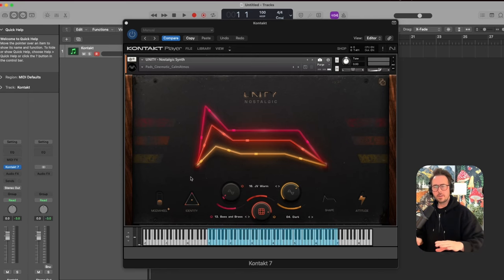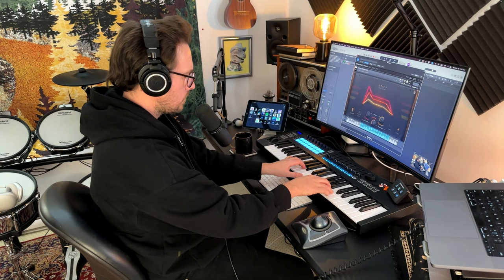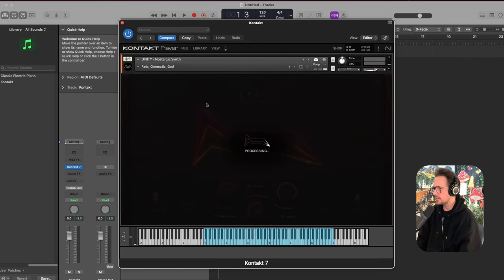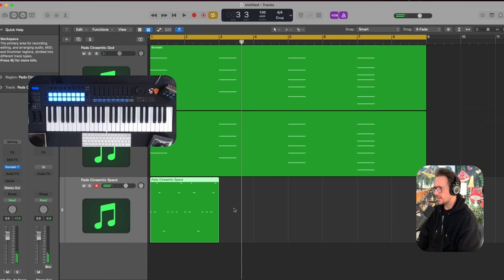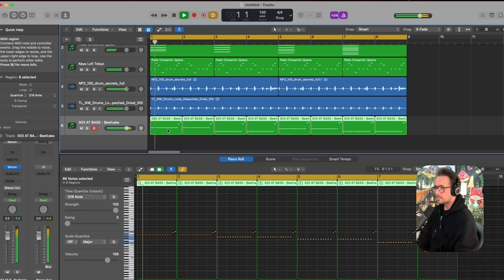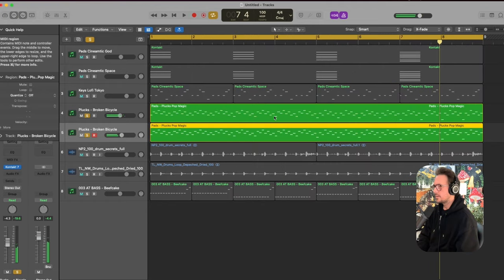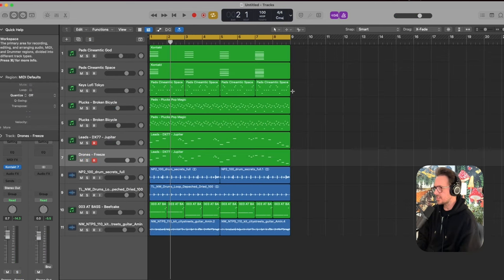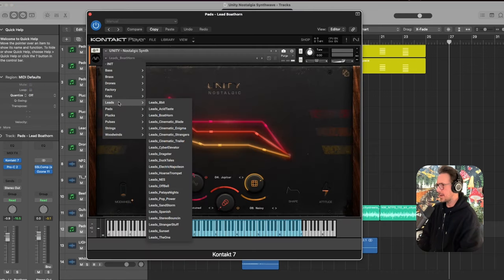Writing Synthwave With UNITY Nostalgic Synth